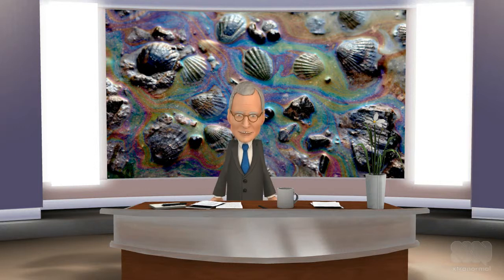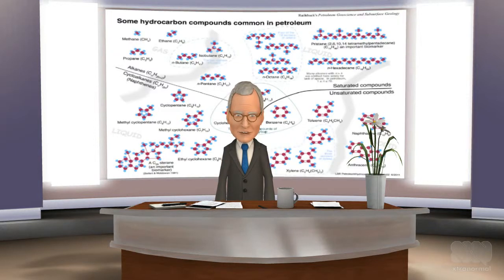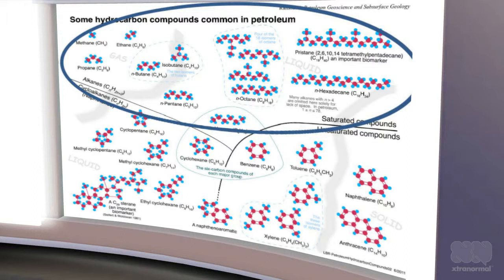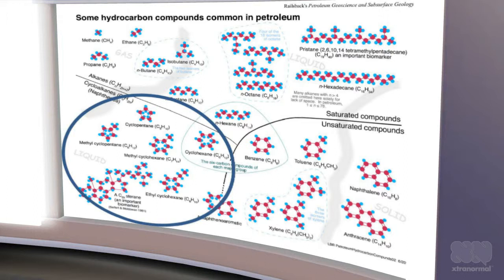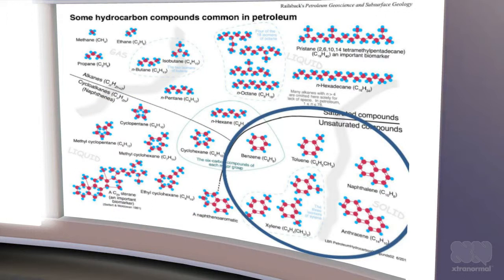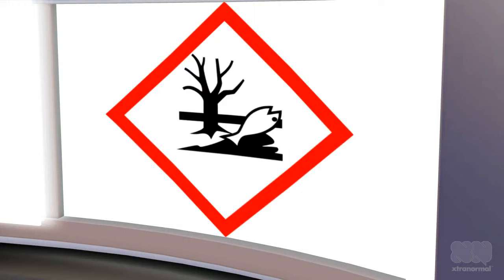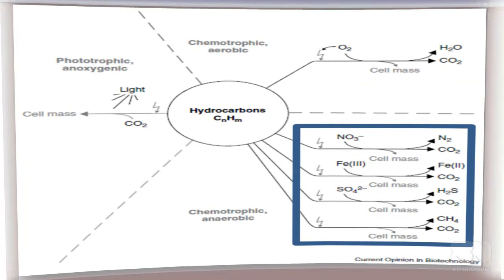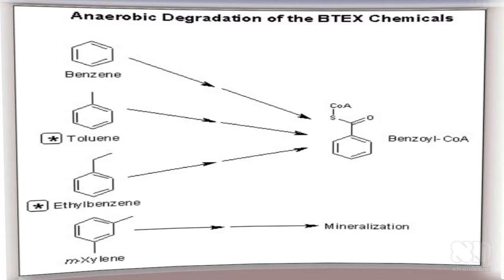Microbial Community Engineering - Intro to Anaerobic Hydrocarbon Degratation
An introduction to microbial hydrocarbon degradation. An assignment for Microbial Community Engineering 2013. TU Delft.